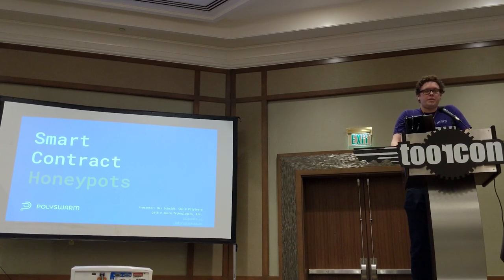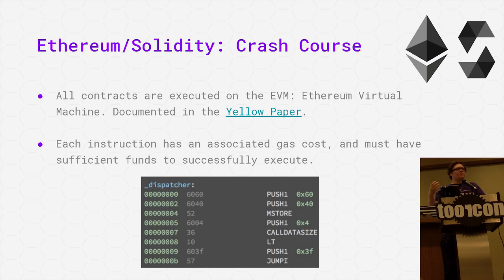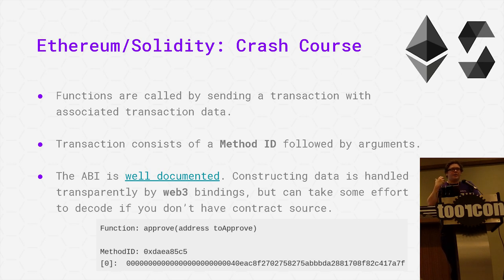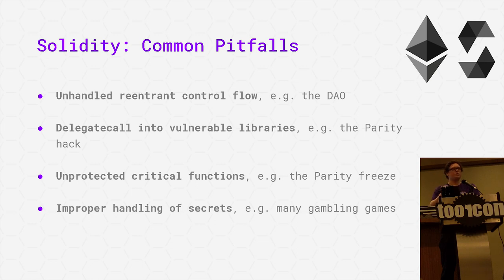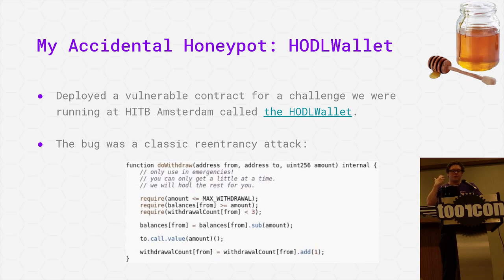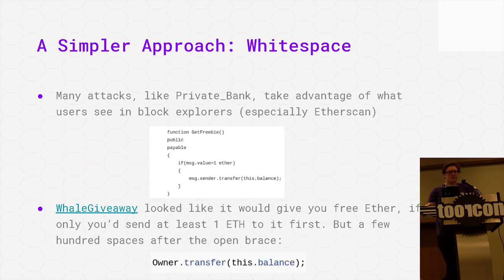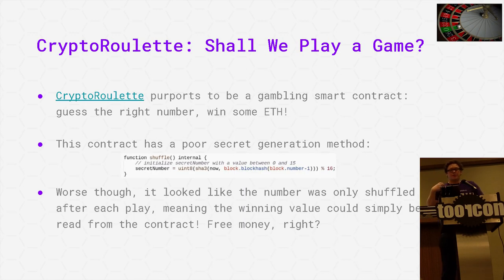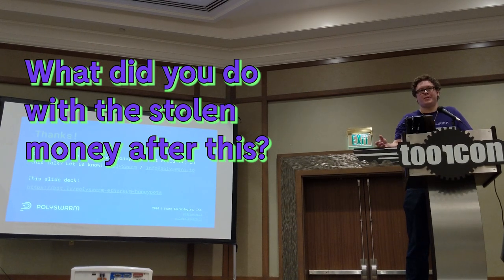Smart Contract Honeypots | PolySwarm CSO Ben Schmidt at Toorcon 2018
PolySwarm is the first decentralized marketplace where security experts build anti-malware engines that compete to protect you.